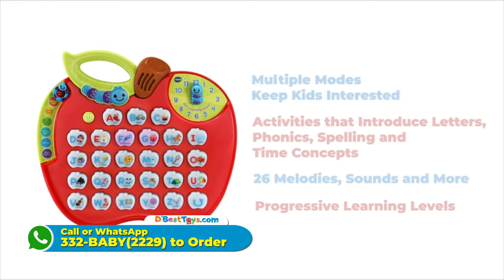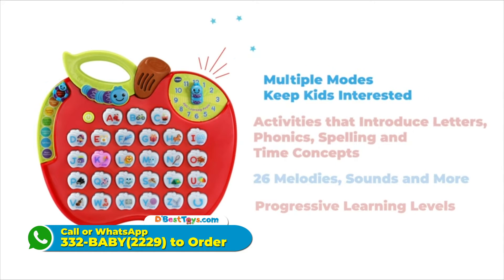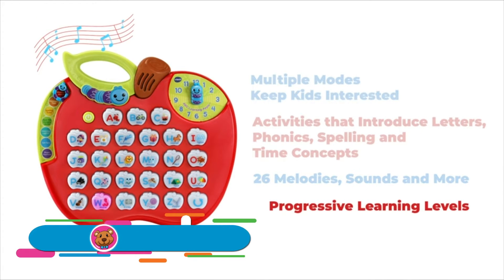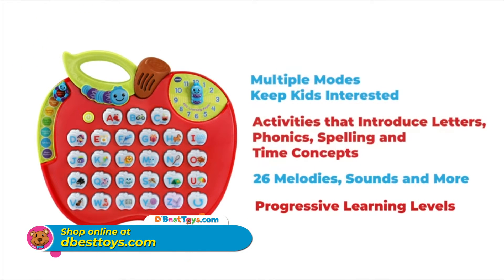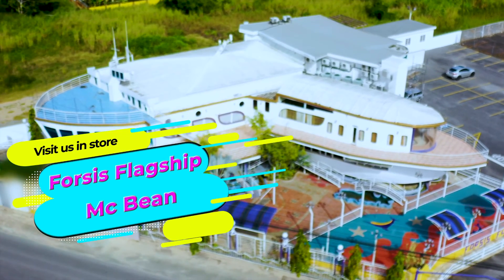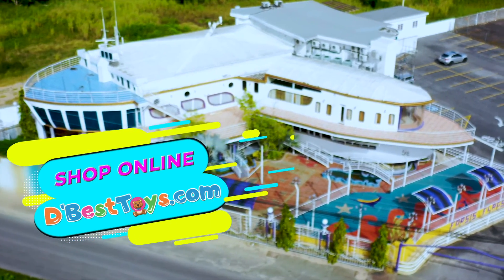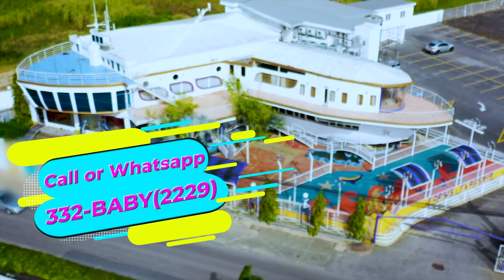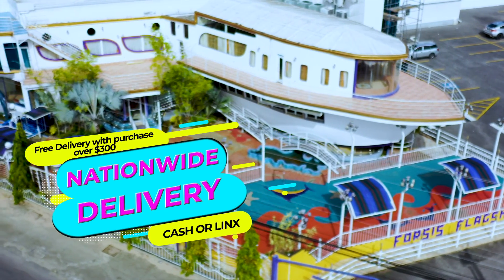VTech Alphabet Apple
(868)-332-BABY (2229)
(868)-32-DBEST (32378) that’s 323-2378
(868)-312-TOYS (8697)